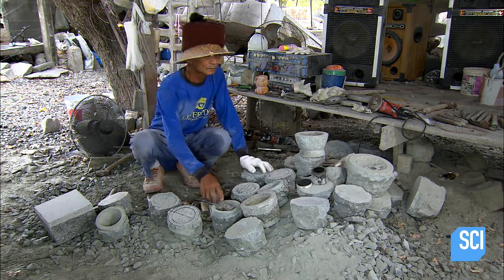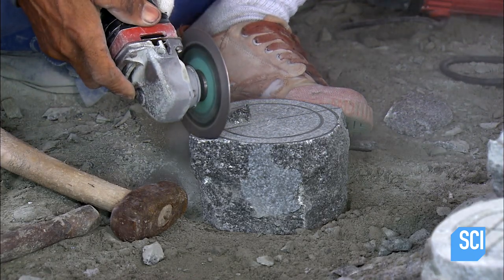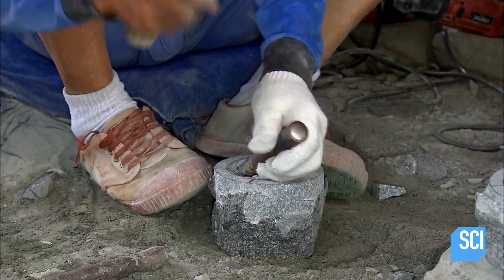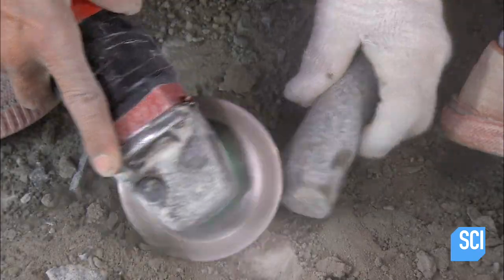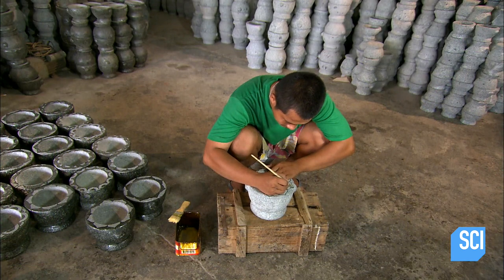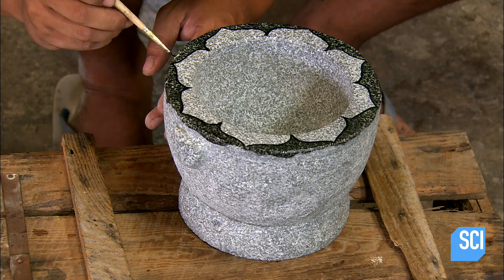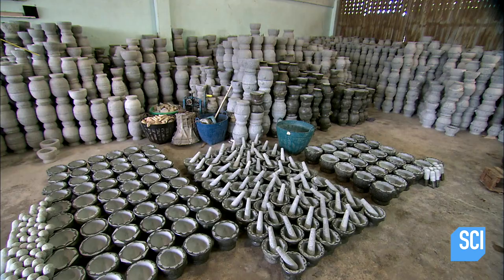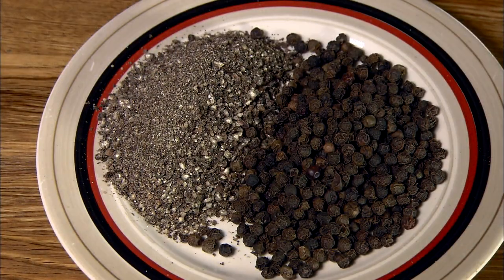Mortar and Pestle | How It's Made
Mortars and pestles are incorporated into many medical symbols because pharmacists have been using them to prepare medicine for centuries. Granite used for this mortar and pestle provides a tough, non-porous surface.